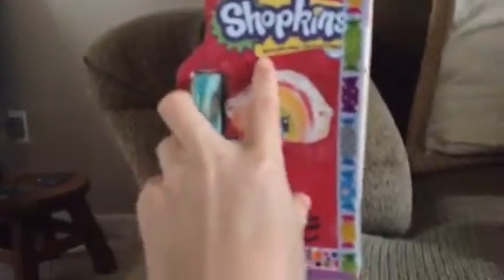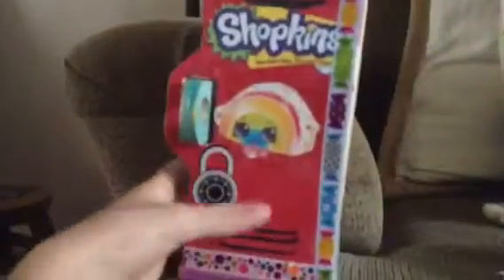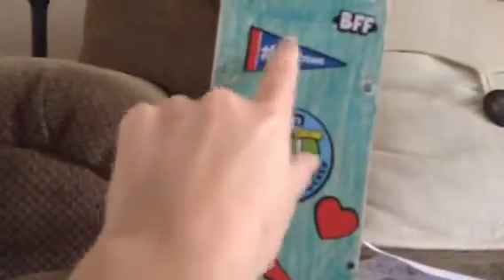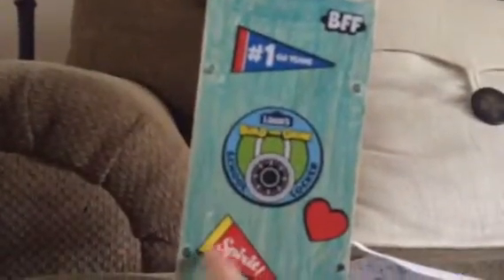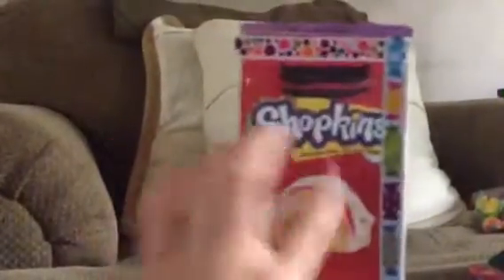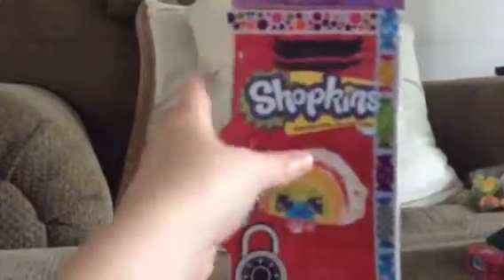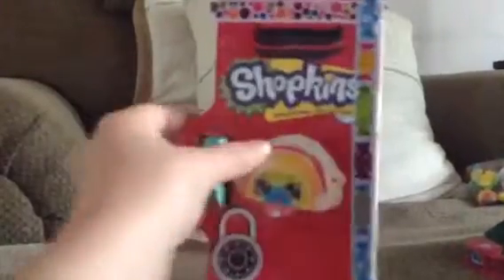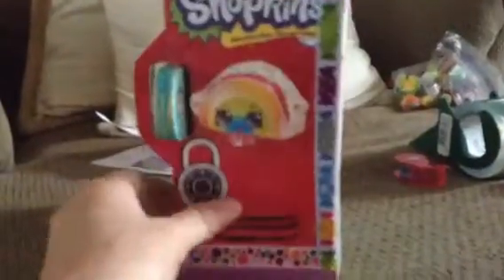My locker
This film is awesome please be sure to check out some more of my videos